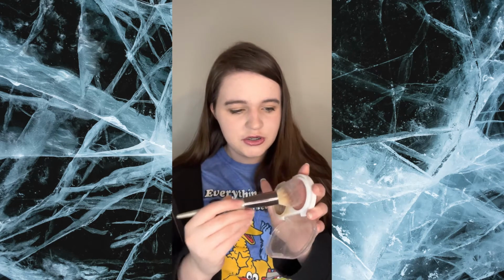How to put on Fake Freckles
Hey guys I hope this was helpful. Comment if you have any questions.